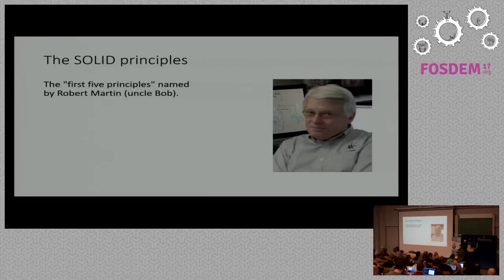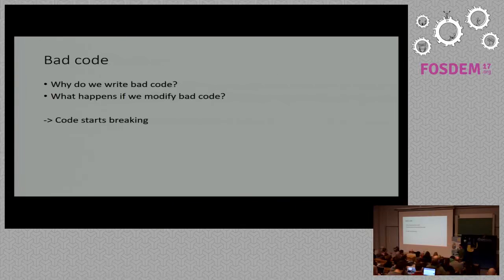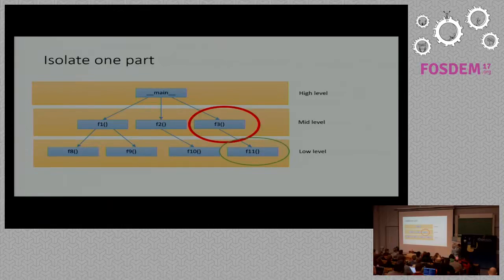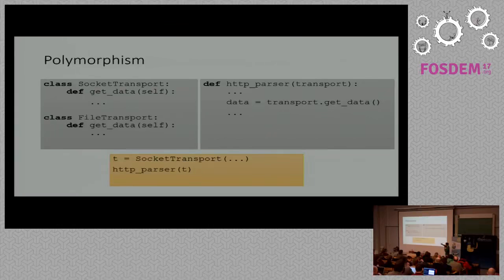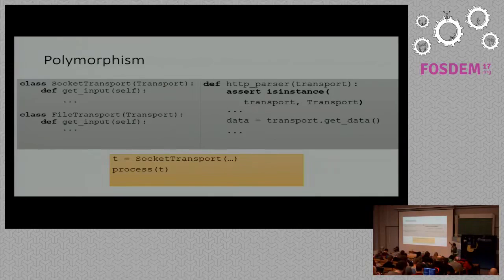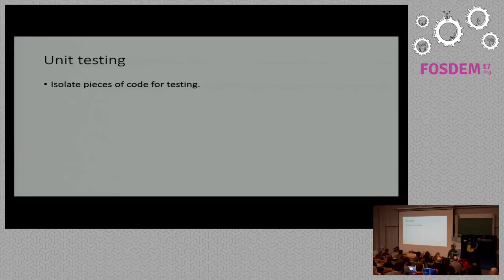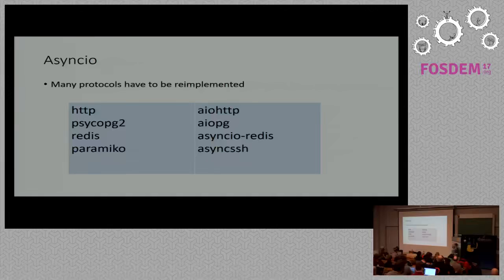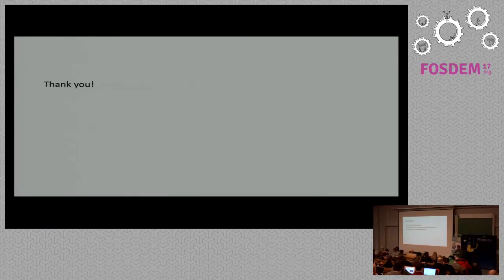Python and the SOLID principles